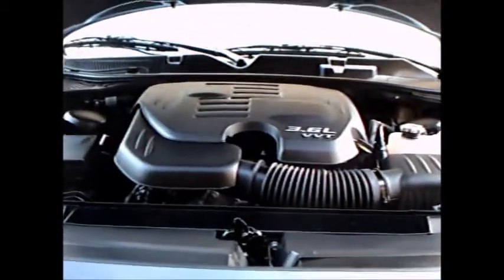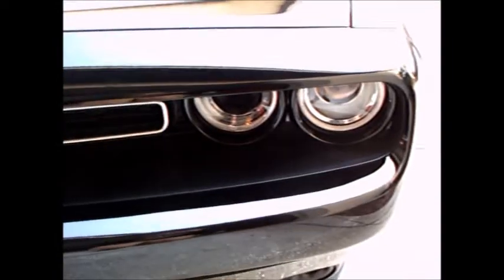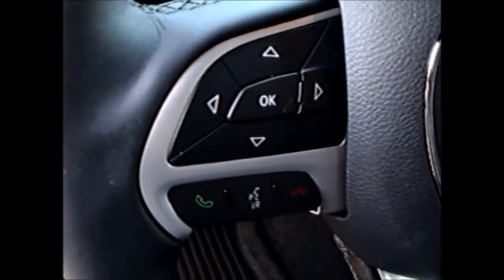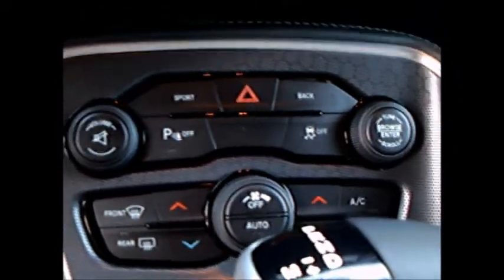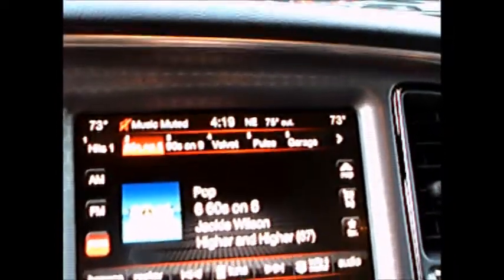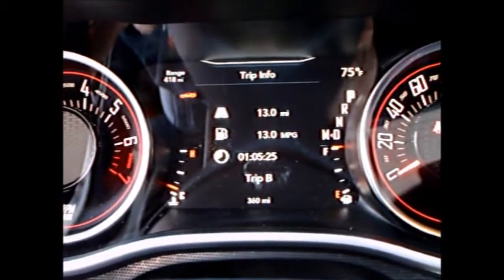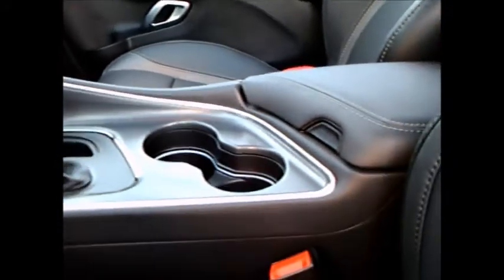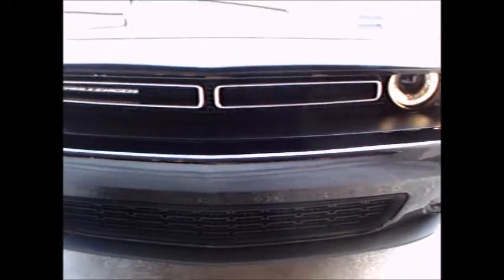2016 Dodge Challenger Blk 122216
Here's the last video of the new Challenger. I try to cover the pertinent features the car has. It really looks good, the seating is perfect, and the fuel economy is great. I'll keep you informed of any issues, but the car appears fault free at delivery.

Show less